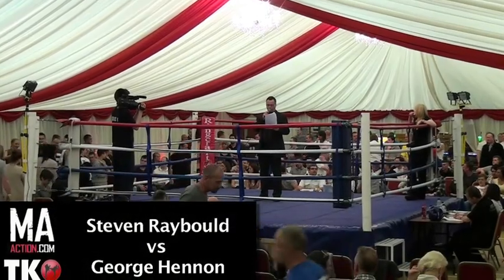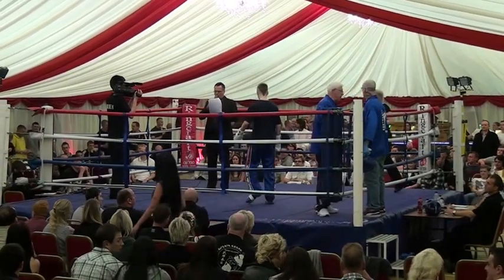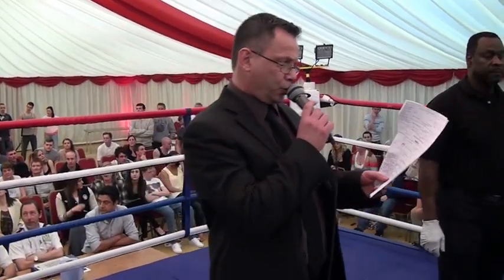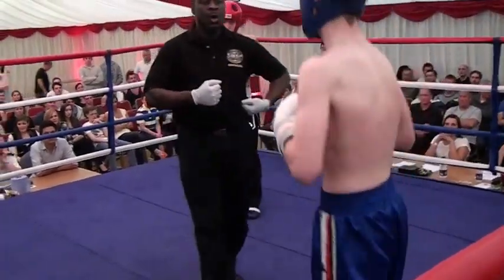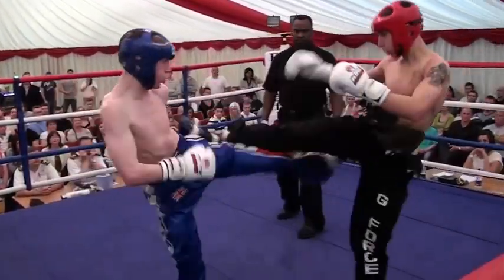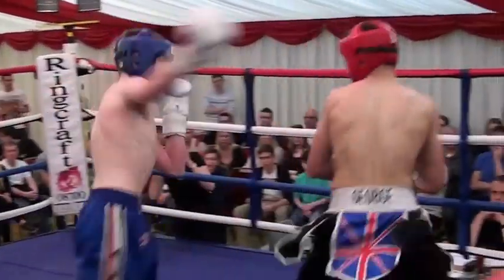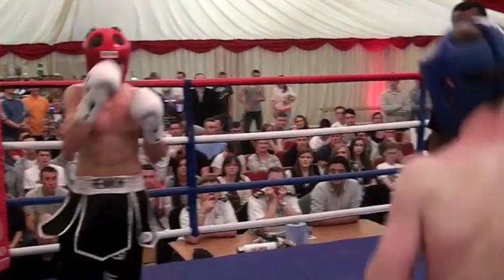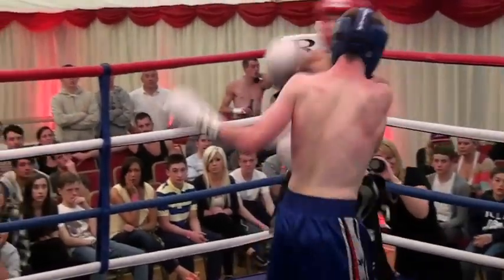Kombat Zone - Next Generation - Raybould vs Hennon.mp4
Elite Level Kickboxing from TKO Kombat Zone, Sanctioned by the IKF this event is one of the premium shows on MAaction.com